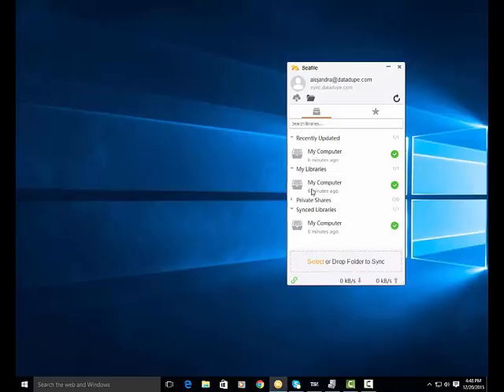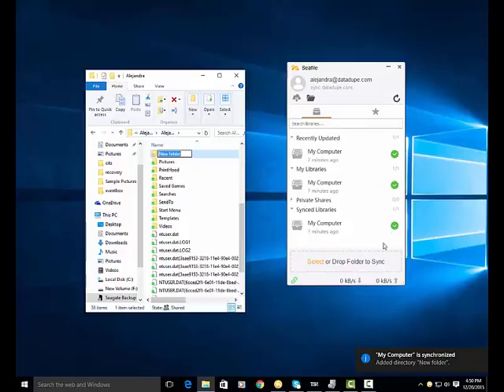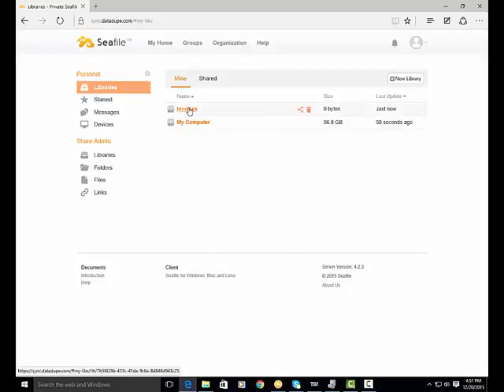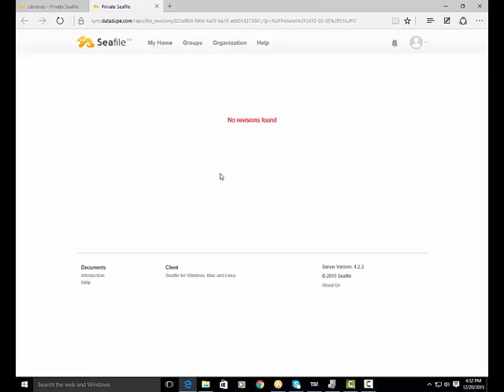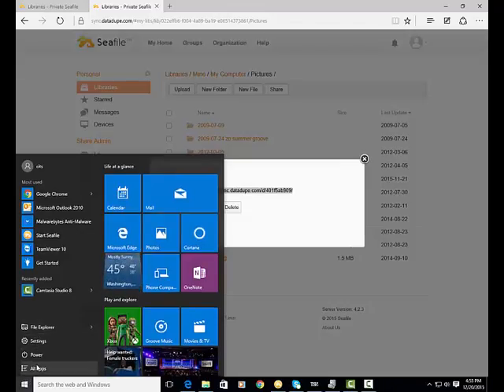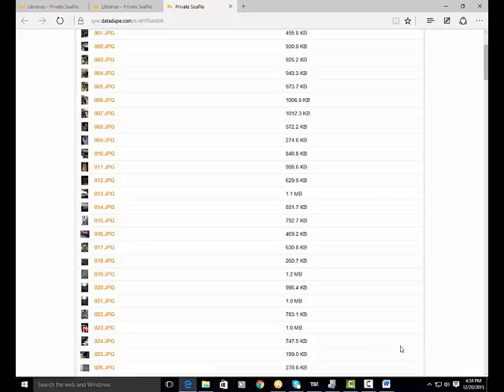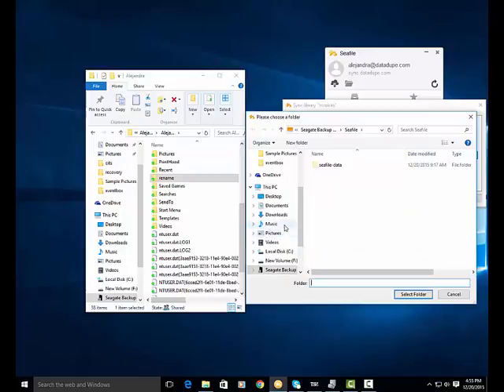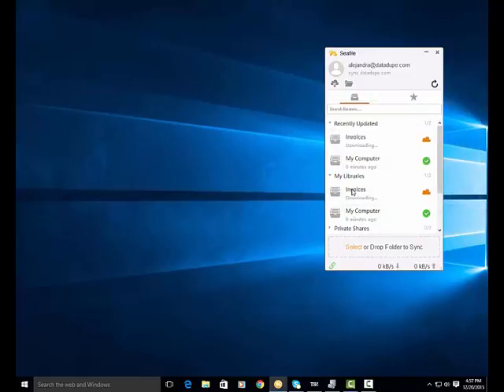DataDupe Tutorial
How to use Datadupe for file backup and sharing.  A brief tuturial